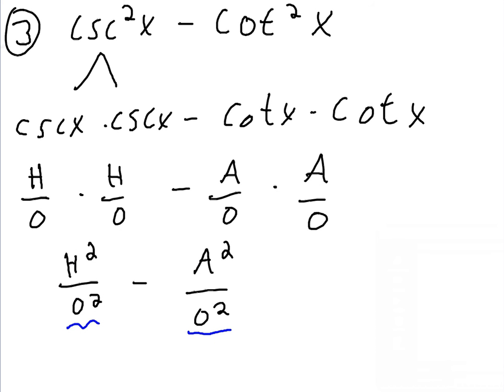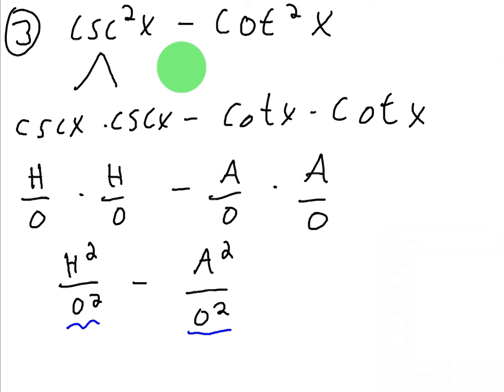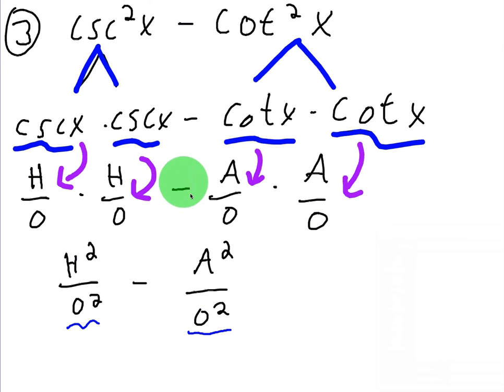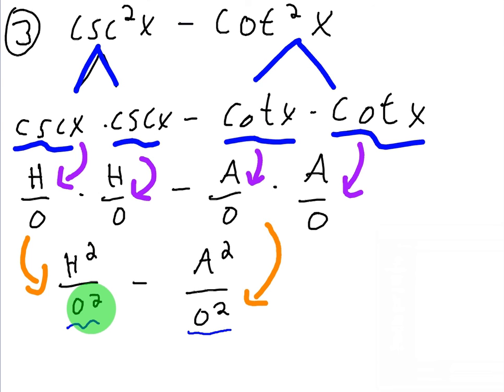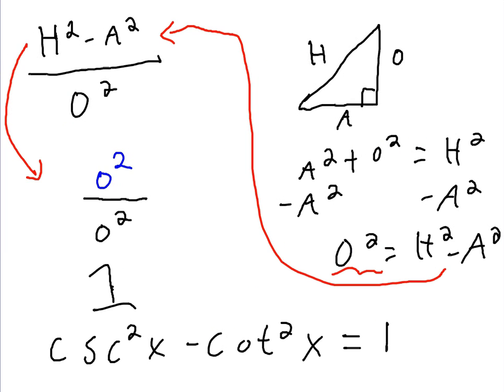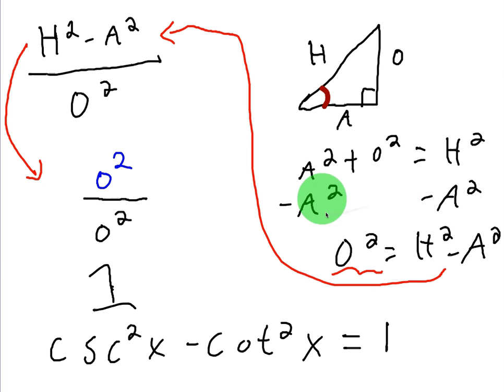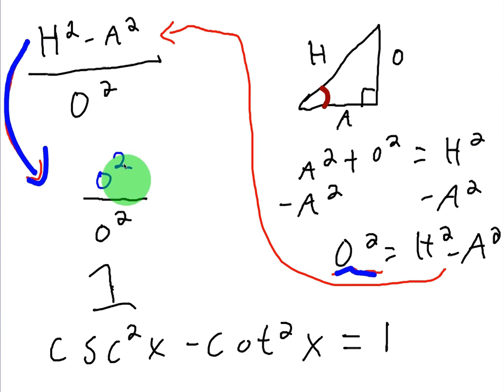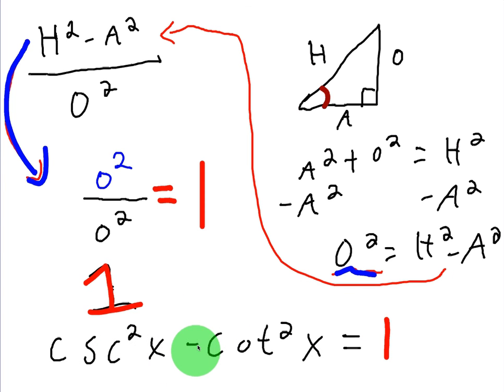Proof that Cosecant Squared Minus Cotangent Squared = 1